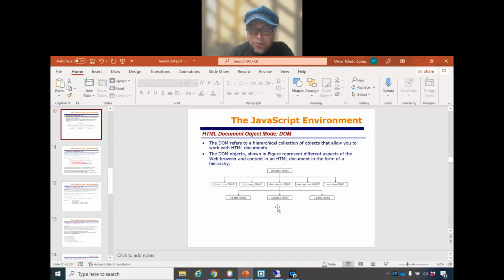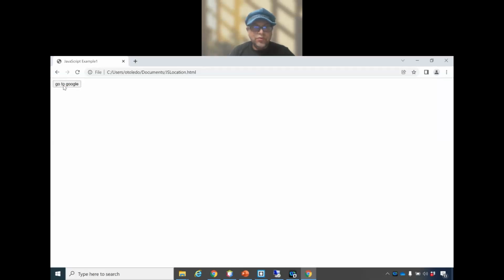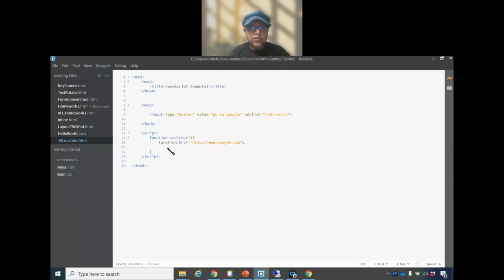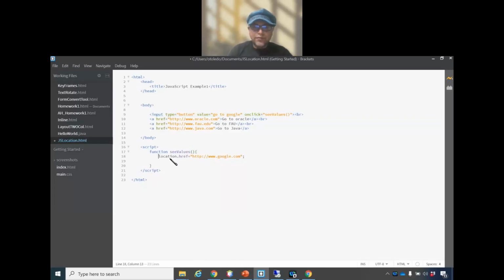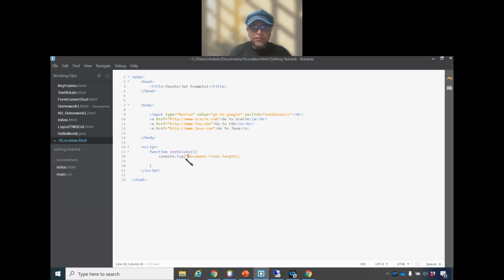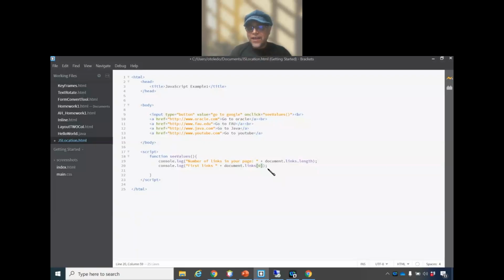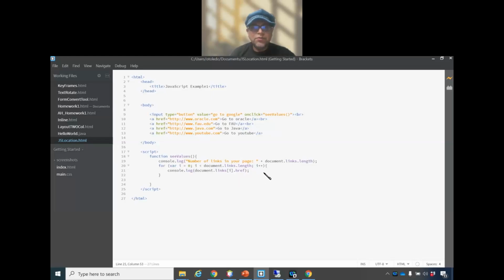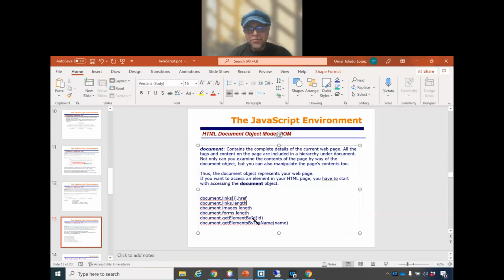DOM location href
JavaScript: Learn how to redirect to another web page using location.href